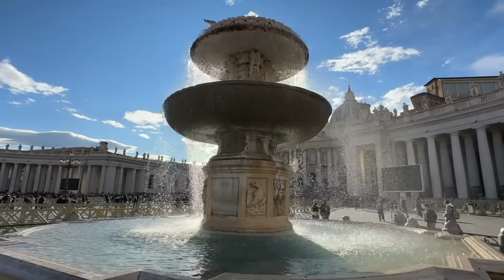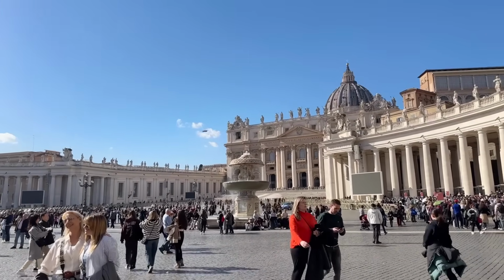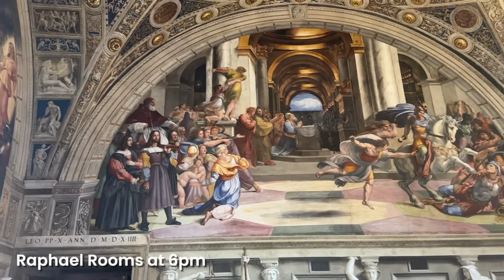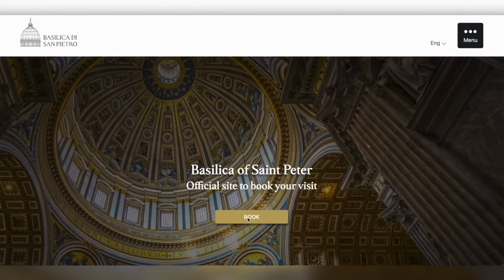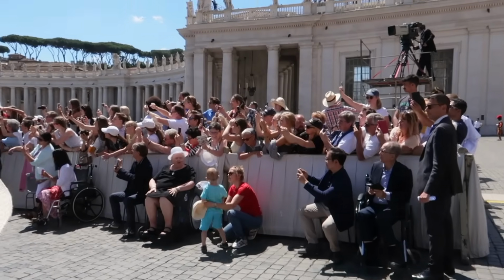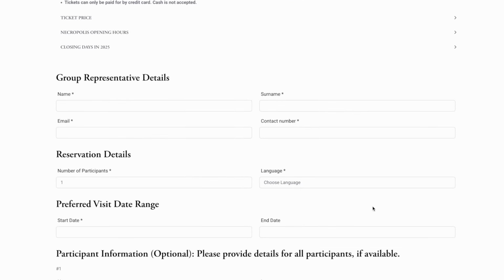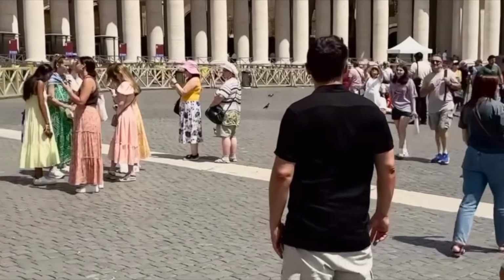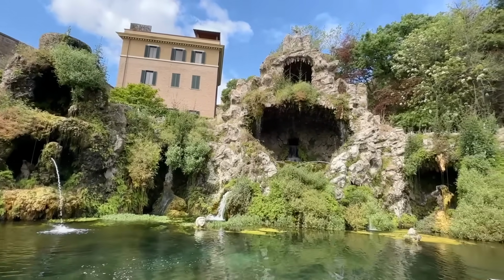Best Day Ever at the Vatican: Here's Exactly How to Do It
Are you trying to figure out the best way to visit the Vatican? Which to see first, Saint Peter's Basilica or the Vatican Museums (where the Sistine Chapel is)? Are you wondering if you can visit the Vatican Museums after the papal Audience? How can you fit in climbing Saint Peter's Dome? What time should you book that for?

I've got answers to these and many more questions, all in this video.

*👉🏻 Best Tours & Experiences in Rome:*

*⌚ CHAPTERS*
00:00 Intro
00:53 Vatican Museums & St. Peter's Basilica
08:06 Climbing St. Peter's Dome
14:58 Papal Audience
17:47 Scavi Tour
21:26 Angelus
24:33 Vatican Gardens

*🏛Romewise - Your go-to Guide to Rome 🏛*

*⚜️Florencewise - Your go-to Guide to Florence ⚜*

*🌋Napleswise - Your go-to Guide for Naples & Campania 🌋*

👋 I’m Elyssa Bernard, Rome resident and Italy travel expert based on 20+ years of living in this incredible country.

© COPYRIGHT: This video and my YouTube channel contain dialogue, music, and images that are the property of Romewise. You are authorized to share the video link and channel and embed this video in your website or others provided you link back to my channel.